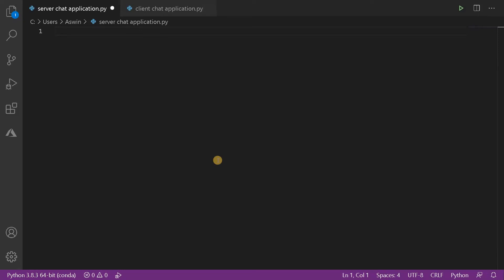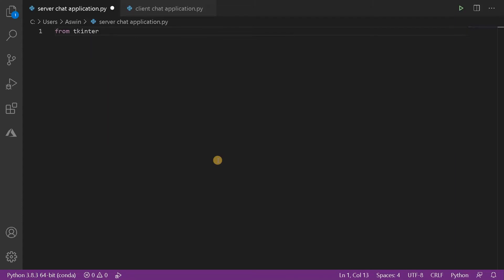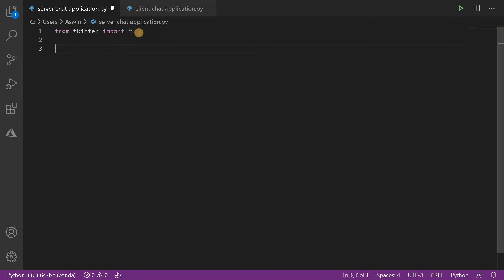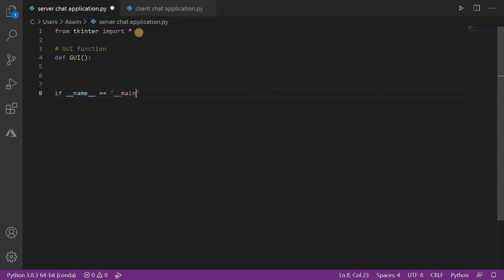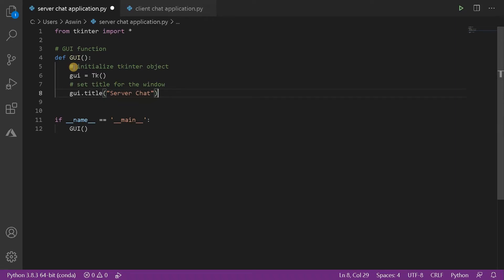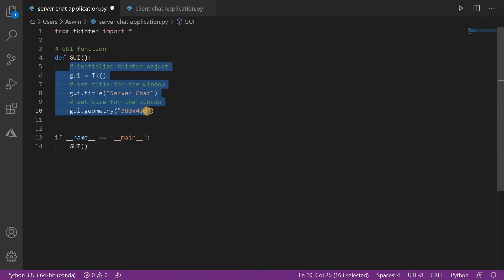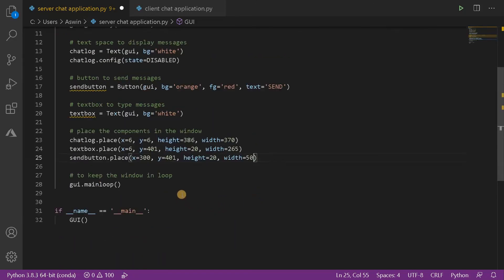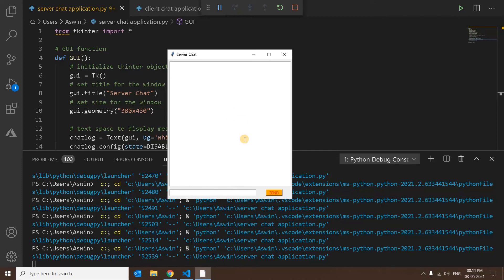1. Python GUI Chat Application | Building GUI using Tkinter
⭐️ Content Description ⭐️
In this video, I have explained on how to develop a GUI chat application using python. I have used tkinter module to build the GUI for the desktop application. In the next video, I will be creating network interface between the windows we have created.

🕒 Timeline
00:00 Introduction
00:42 Creating GUI for server chat application
16:26 Creating GUI for client chat application